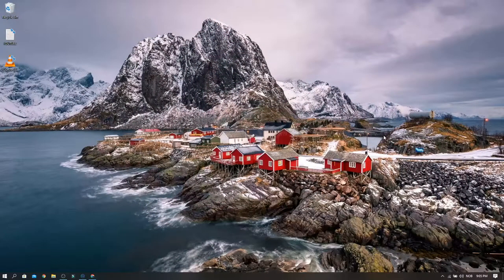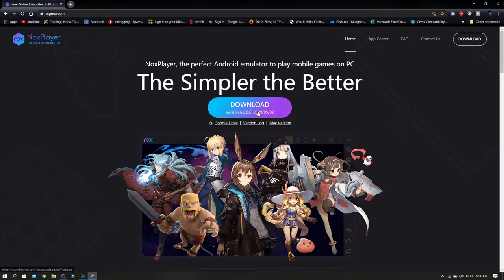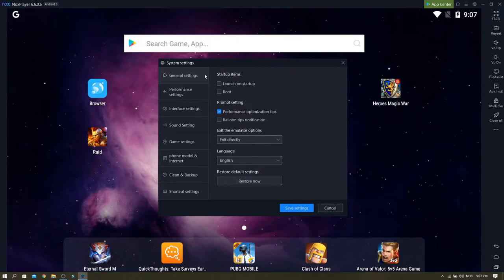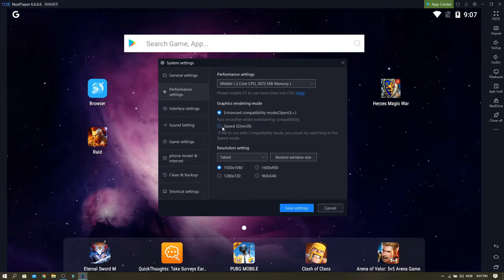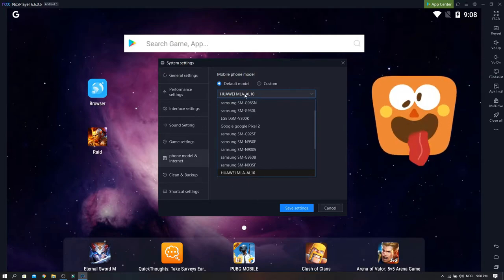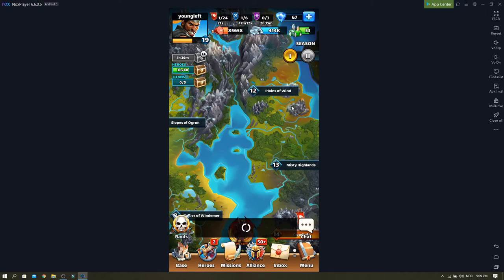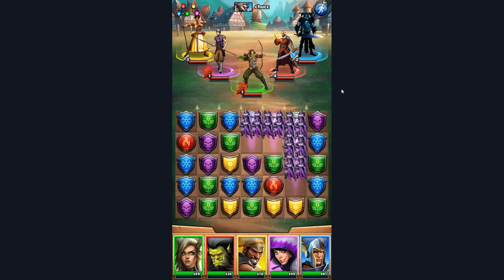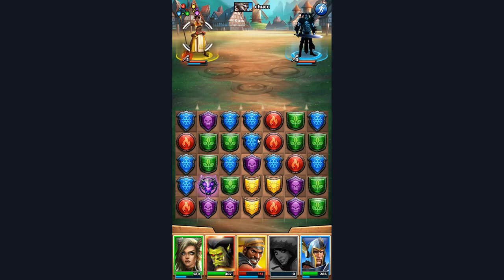BEST FREE MOBILE EMULATOR FOR PC ANDROID 2020